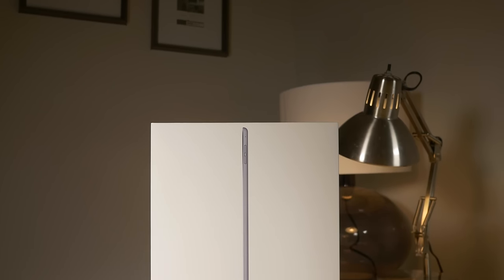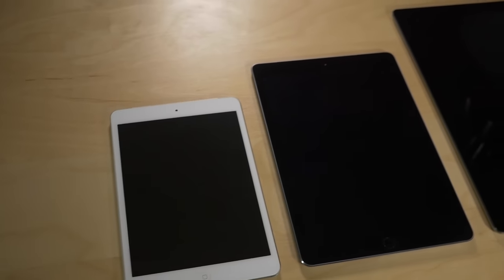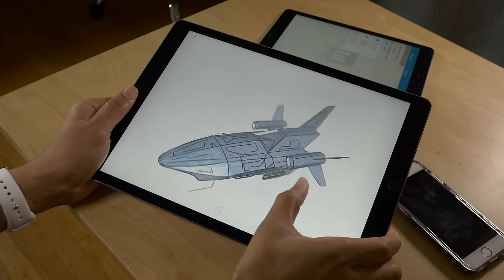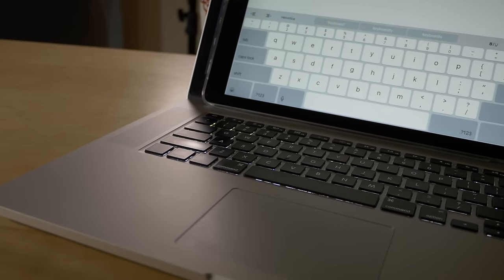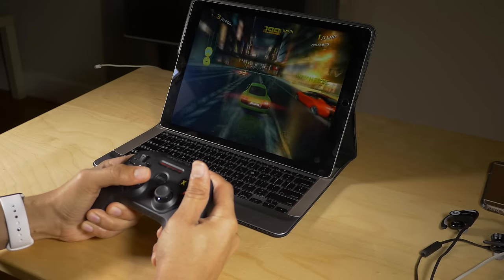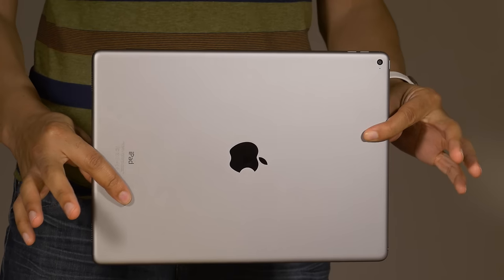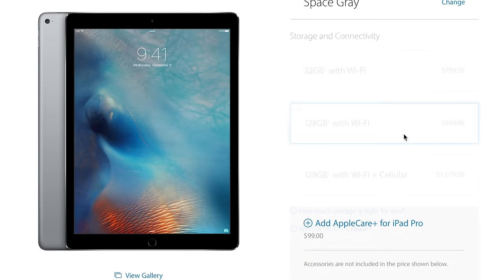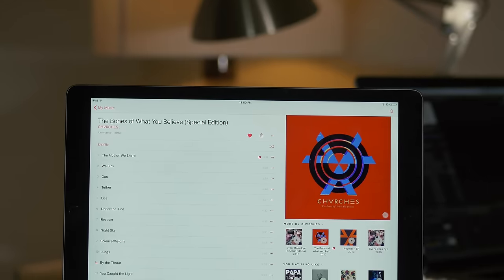iPad Pro Review: Not Just for Professionals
I review the iPad Pro, Apple's new 12.9" tablet. Does it live up to the hype? Is the iPad Pro worth it? How much storage space should you opt for? Should you buy the Smart Keyboard? iPad Pro vs iPad Air 2 RAM Test

About iDB